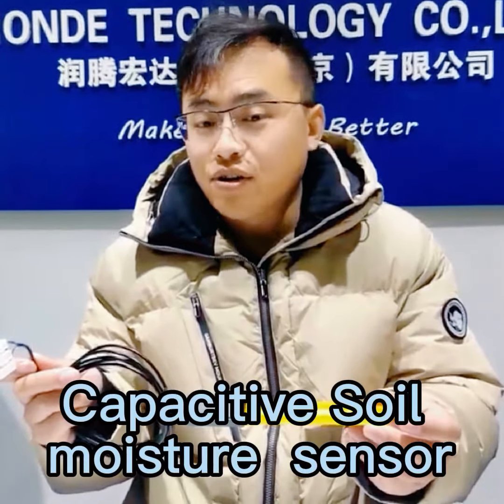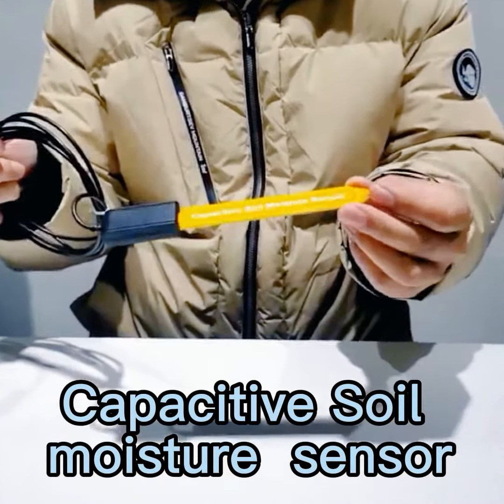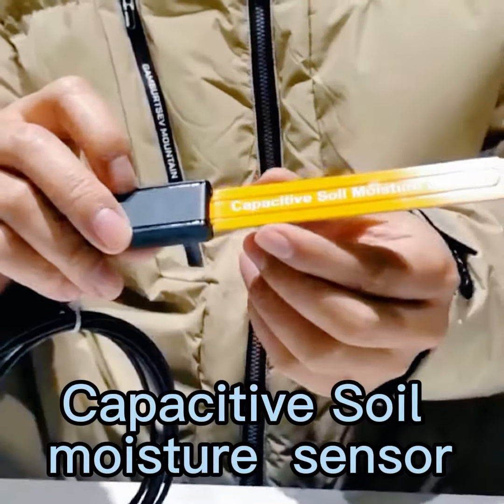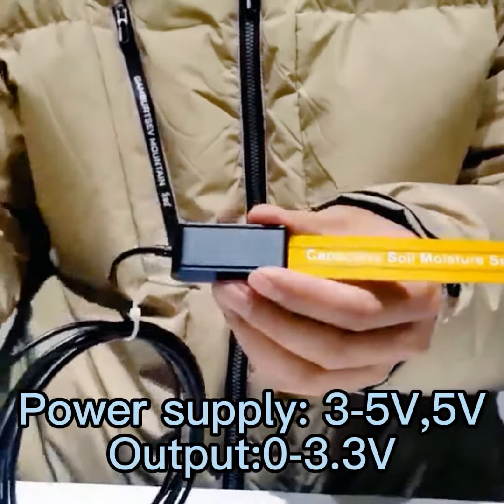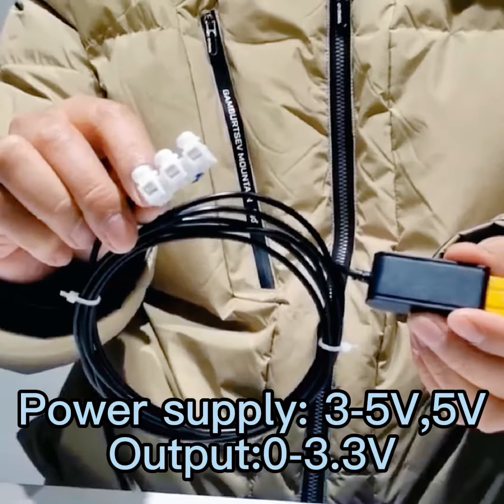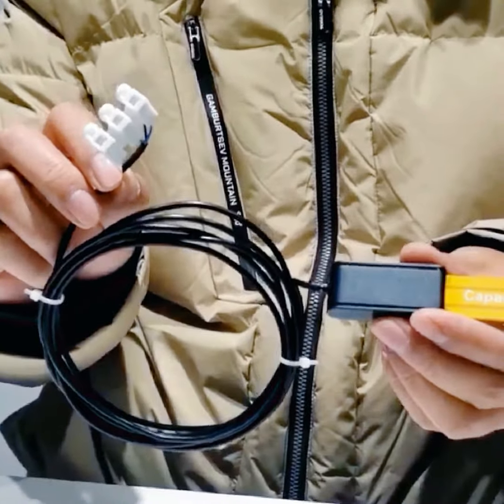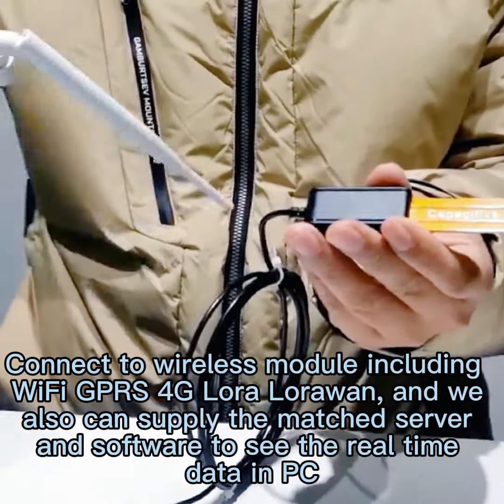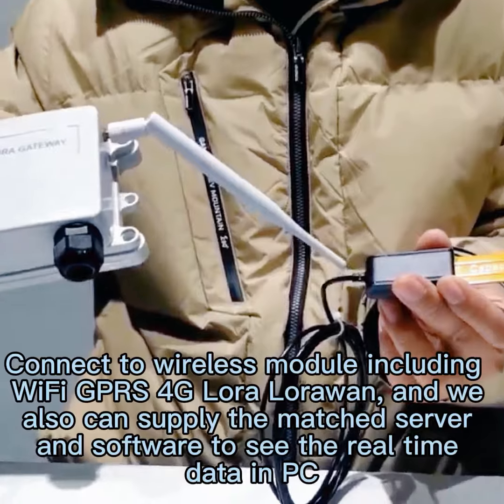capacitive soil moisture sensor